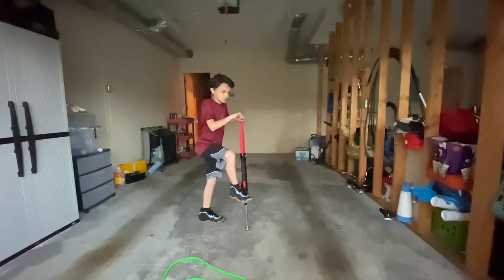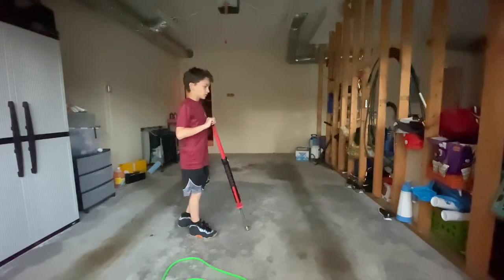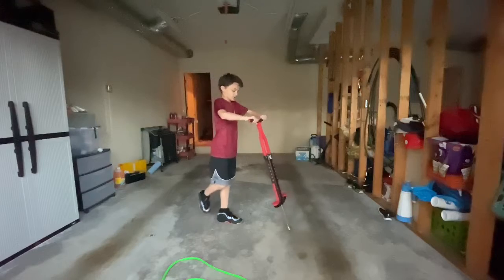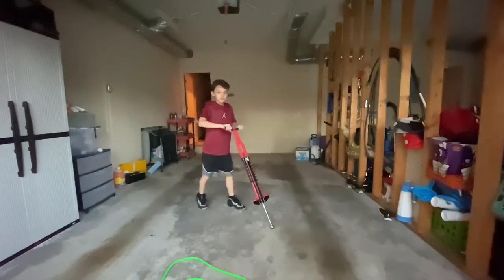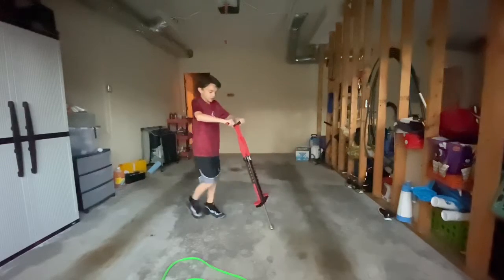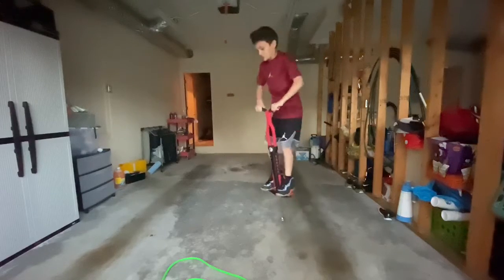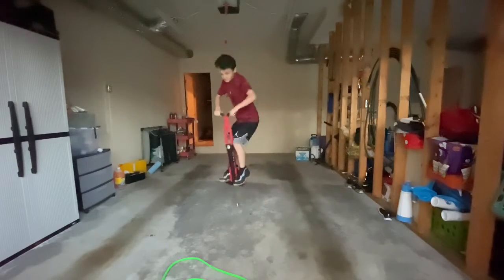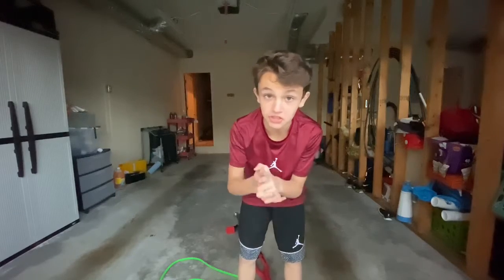How to pogo stick￼